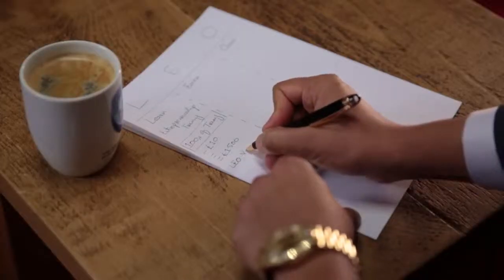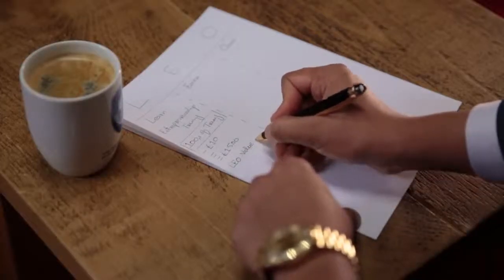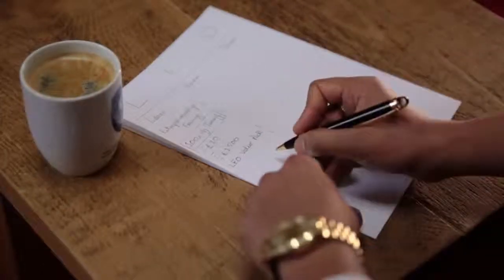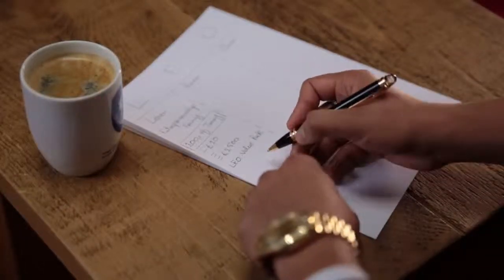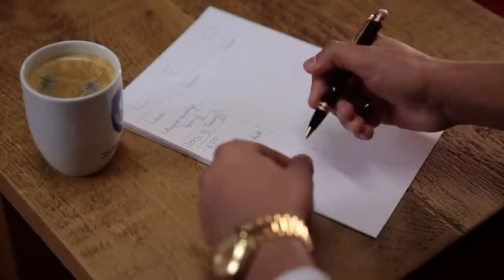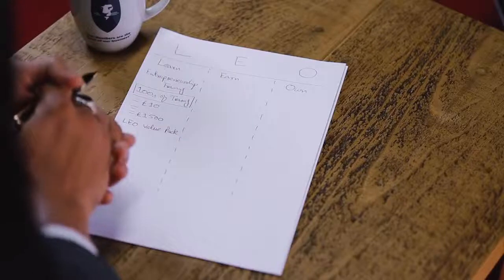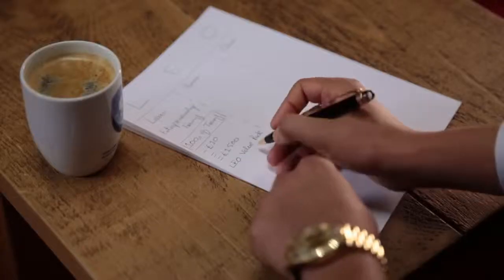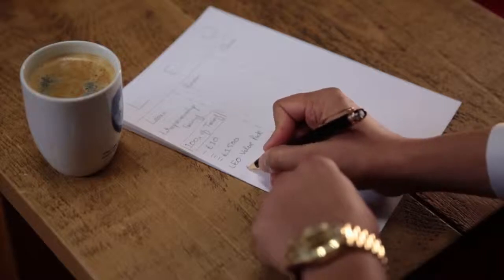Atif Kamran shares a technique he often uses to explain what LEO is, and how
investors here a Business opportunity LEOcoin start your business investment from only minimum of R3000